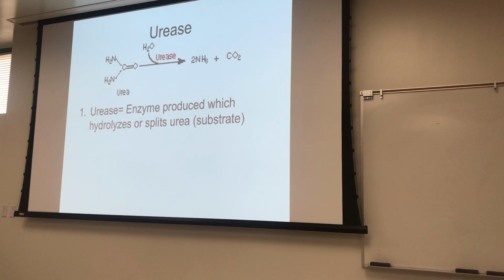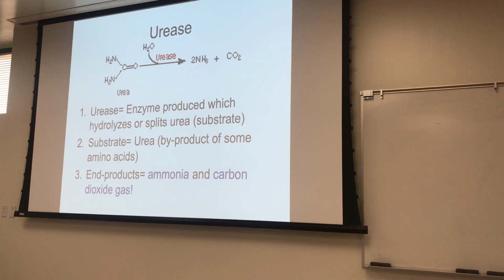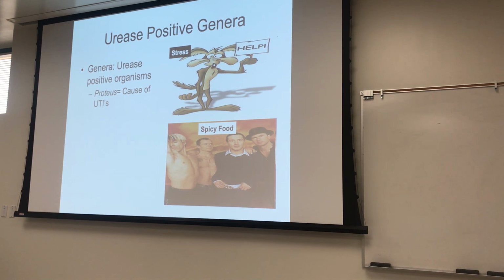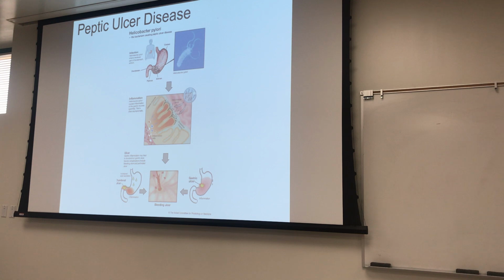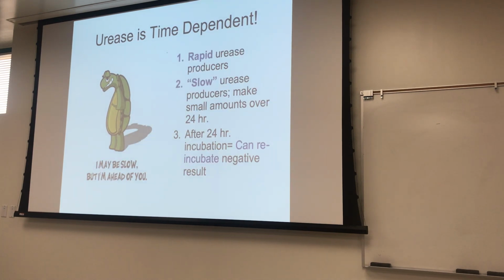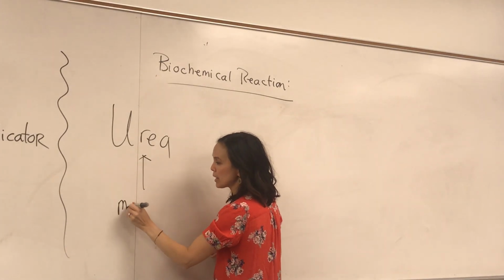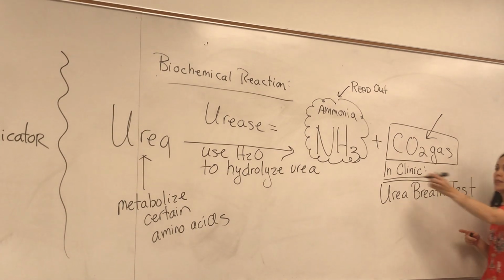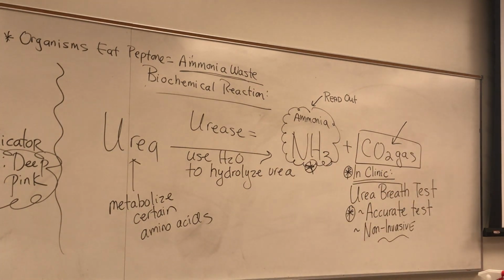lab 5-18 pt 2